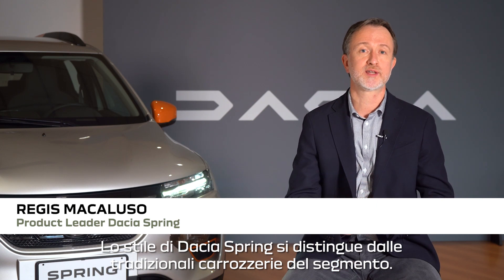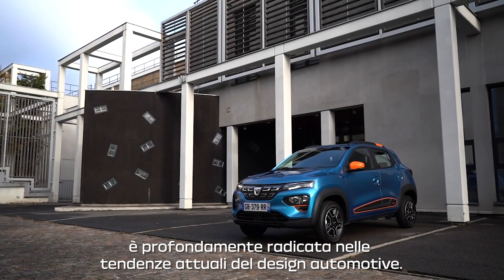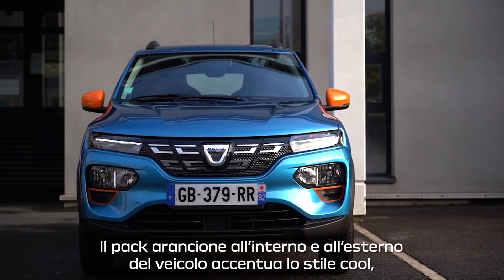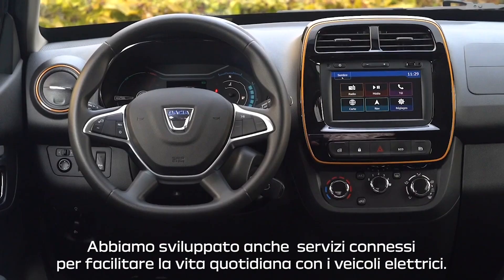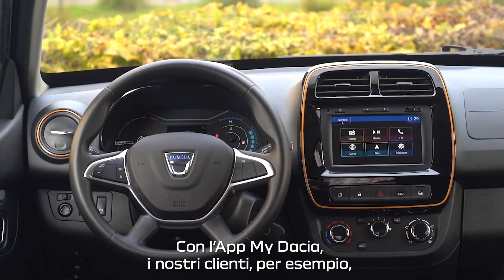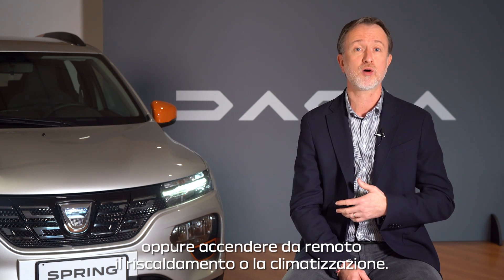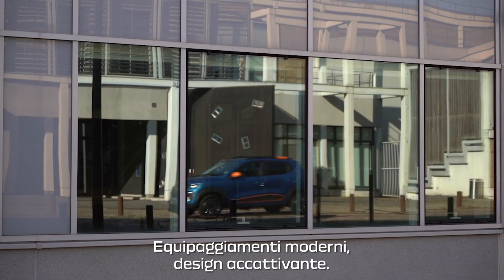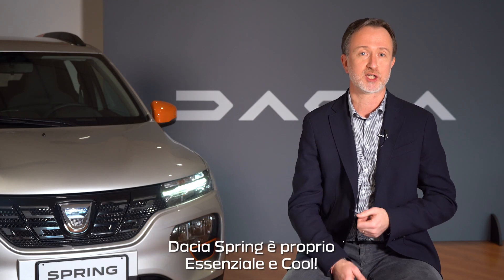Dacia Spring - Essential & Cool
Dacia Spring si distingue dalle tradizionali carrozzerie del segmento grazie al suo look avventuroso da SUV. La sua modernità si esprime anche con il touchscreen multimediale da 7’’ con radio digitale, Smartphone Replication e navigazione. Dacia Spring è proprio essenziale e cool.
Ascolta le parole di Regis Macaluso, Product Leader Dacia Spring.

Scopri di più su Dacia sulla nostra pagina Facebook e Instagram